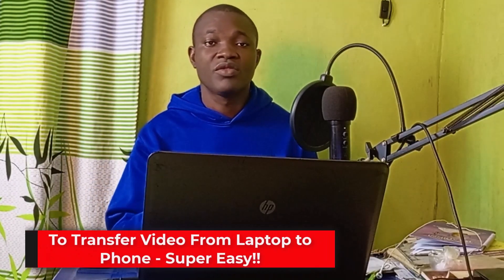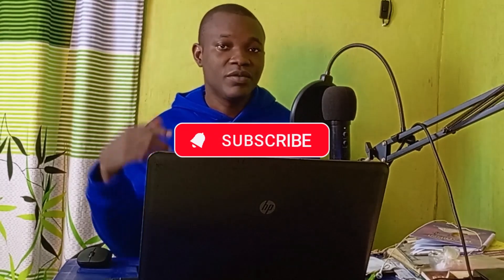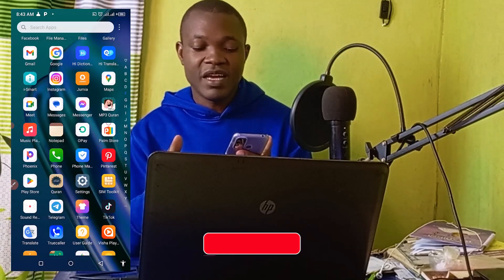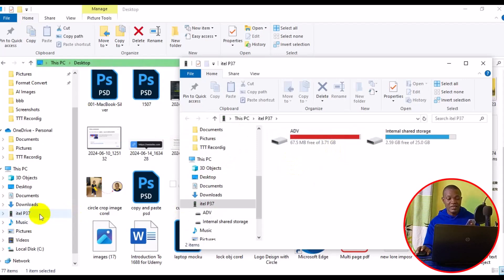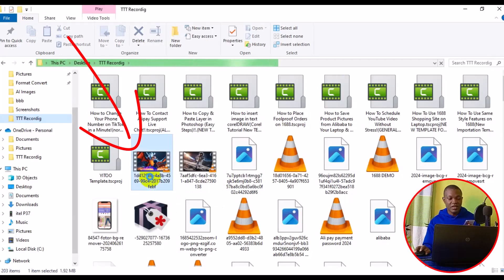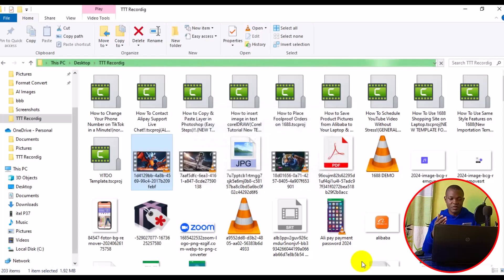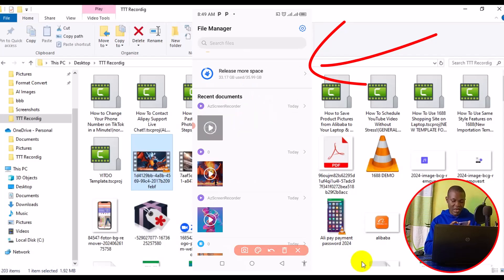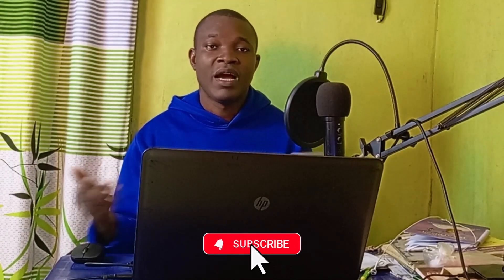How To Transfer Video From Laptop to Phone - Super Easy!!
🎉 In this video, we’ll show you how to transfer video files from your laptop to your phone in the easiest and quickest ways possible. Whether you're using an Android or iPhone, we’ve got you covered with step-by-step instructions that anyone can follow. Let's make transferring videos a breeze! 📲💻

- It's quick, simple, and straightforward.
- Covers multiple methods to suit different needs and preferences.
- Helpful tips and tricks to ensure a smooth transfer process.

Have Questions?
Drop your questions in the comments below, and we'll be happy to help! 👍

Let's get started and make your video transfer hassle-free! 🚀